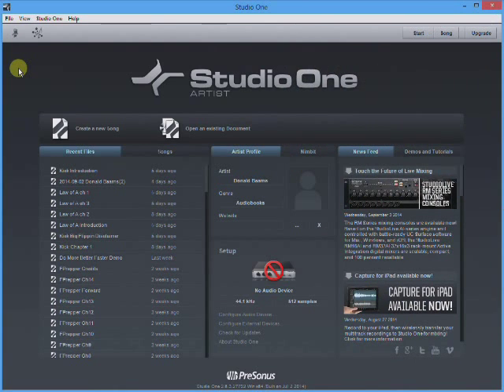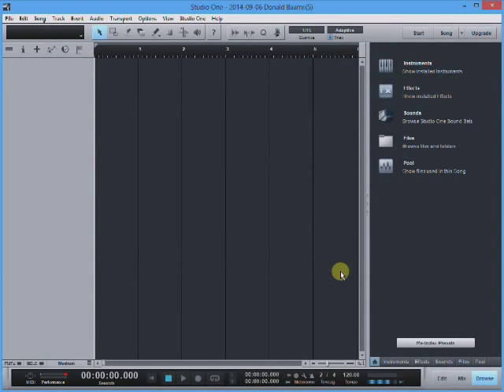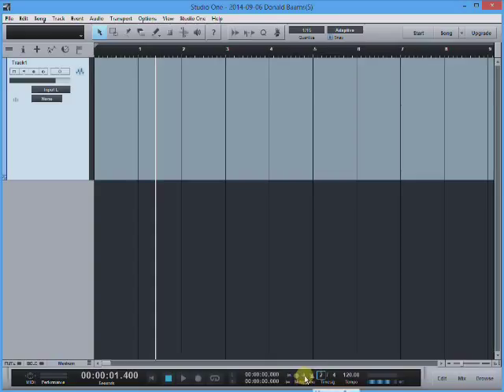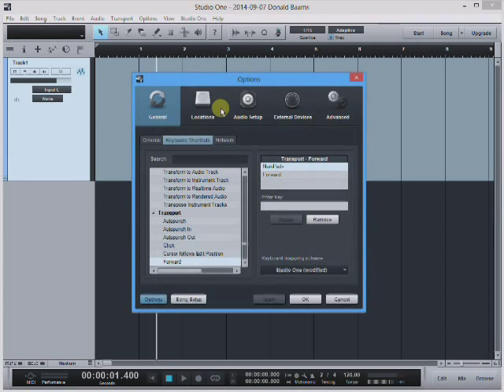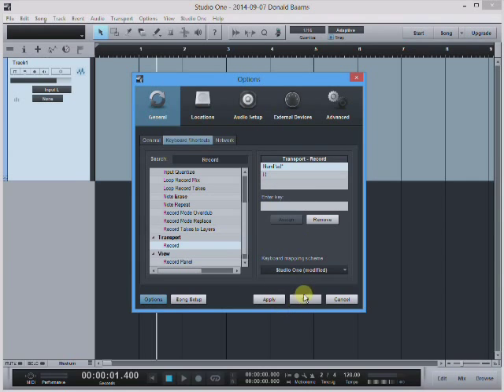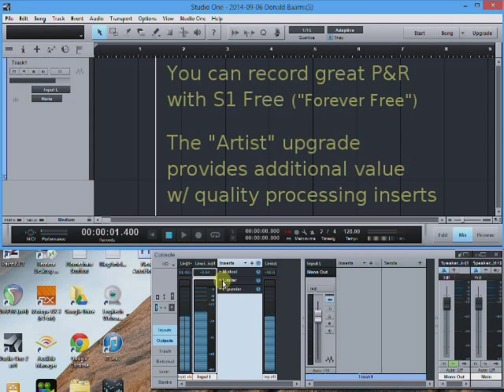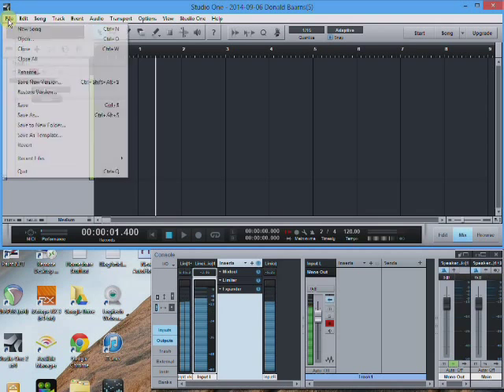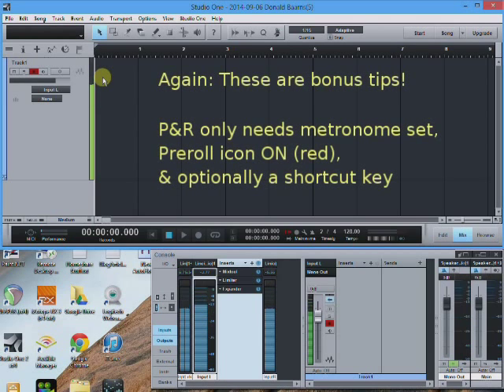Punch & Roll w/Studio One for Audiobook Narrators (Part 2) SETUP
Presonus Studio One: Setting up Punch & Roll for AudioBook Narrators PART 2. (Plus bonus Tips & Tricks.)

Includes plenty of tips and tricks for making the most of your setup.

P&R techniques apply to free version and up, some suggestions/enhanced options depend on Artist version (or higher).